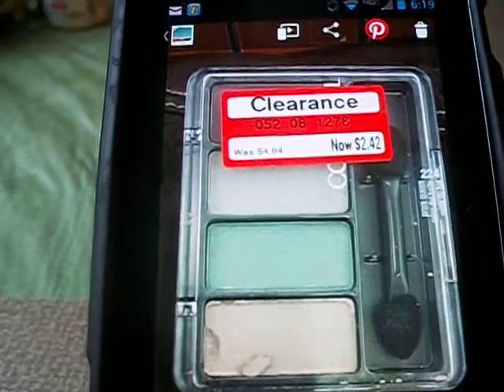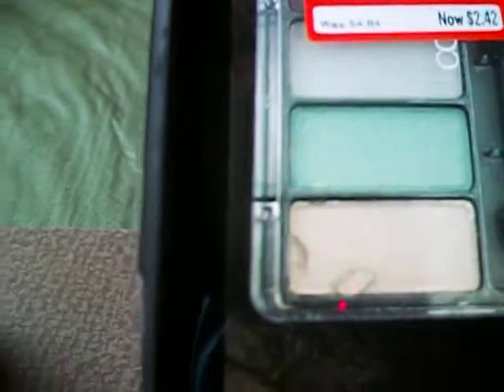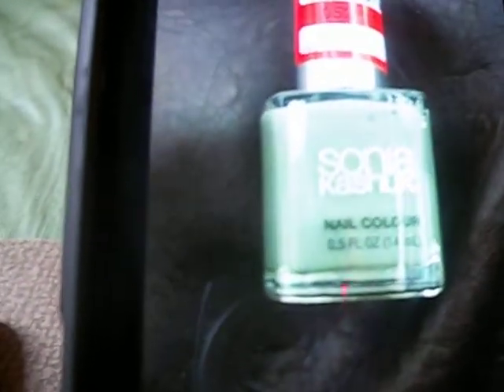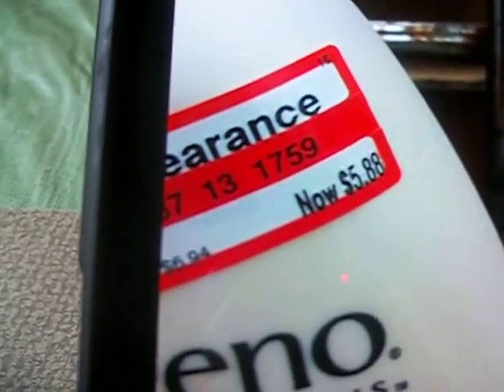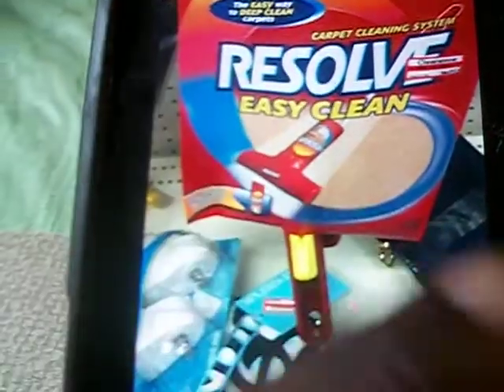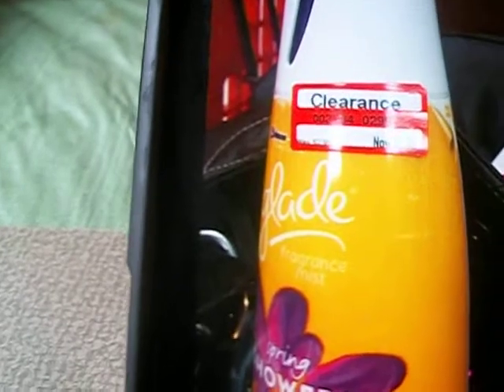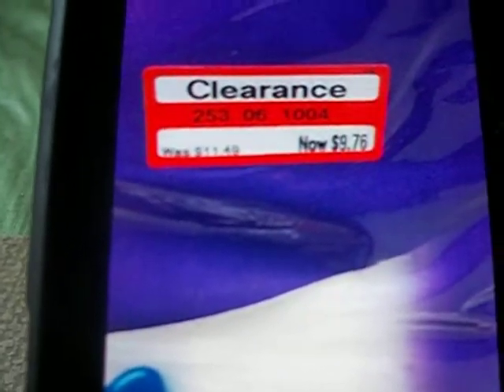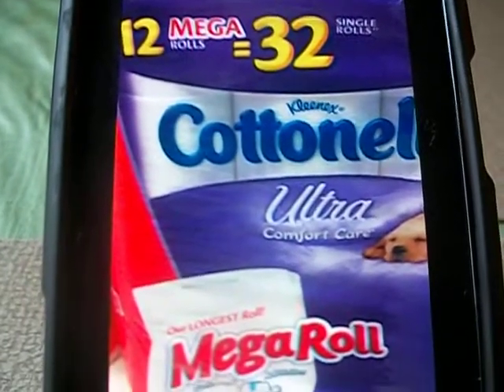Some Target clearence.(Check It Out )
I went to Target to see what clearence they had and here are a few things that I found.